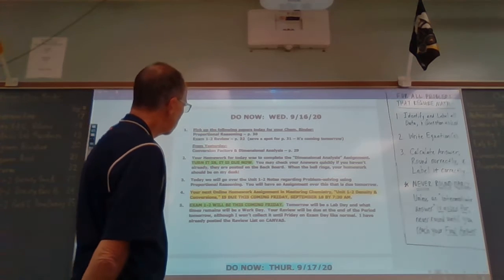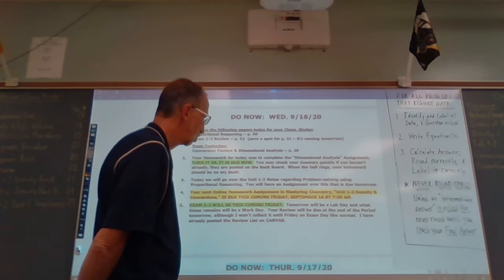H Chem Unit 1 2 INTRO to 7th Lesson Proportional Reasoning